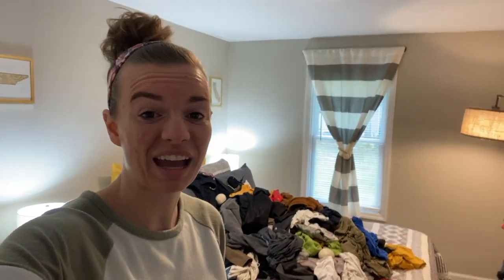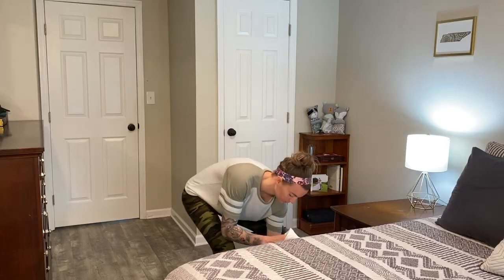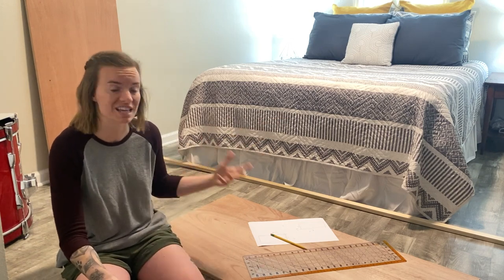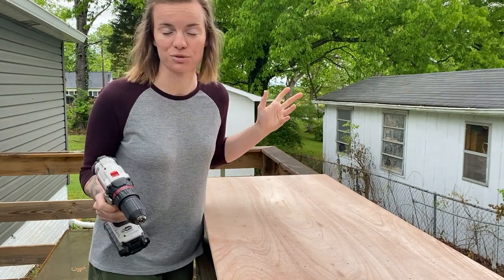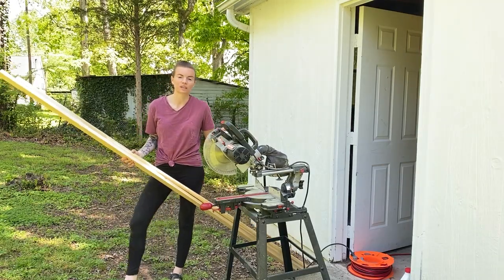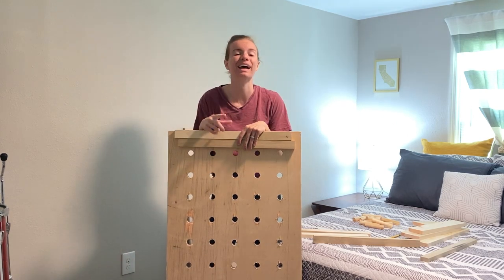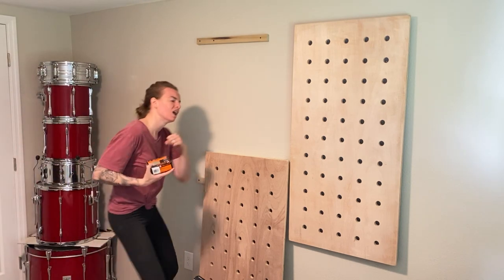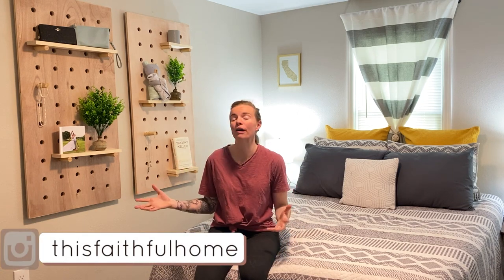Pegboard DIY + Guest Room Makeover || This Faithful Home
H E L L O   F R I E N D S :
I am so excited to share our guest room transformation including an awesome pegboard diy project!  It was such a fun and simple project to create and I love how much character it brings to our guest room!

P E G B O A R D   S U P P L I E S:
2 pieces of wood measuring 2 foot by 4 foot
1x4x8 board for shelves
1 inch dowel - 6 feet long for pegs
2 boards at 1x2x8 for bracers
Various length screws
Miter saw / hand saw
Sand paper / belt sander
1 inch paddle bit
Drill
Tape measure / straight edge

B E D   F R A M E :

C O N N E C T W I T H M E O N I N S T A G R A M

B I B L E   V E R S E :
"Love is patient, love is kind. It does not envy, it does not boast, it is not proud. It does not dishonor others, it is not self-seeking, it is not easily angered, it keeps no record of wrongs. Love does not delight in evil but rejoices with the truth. It always protects, always trusts, always hopes, always perseveres. Love never fails." 1 Corinthians 13:4-8